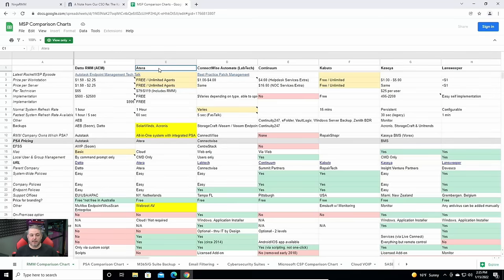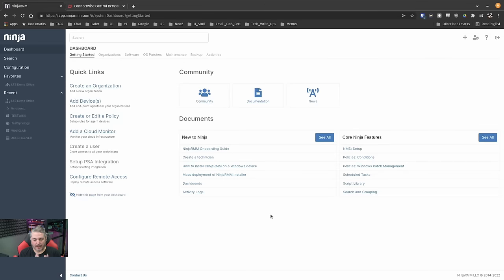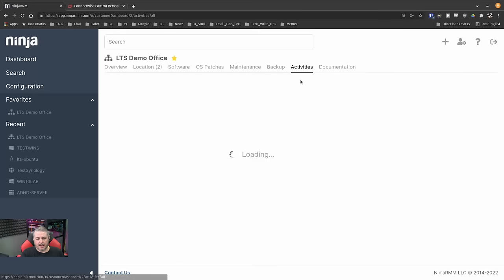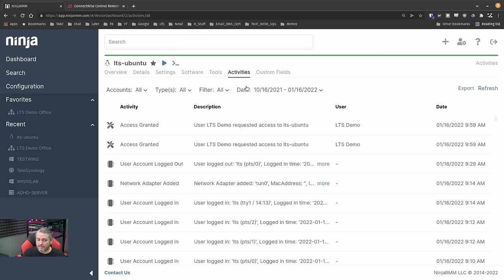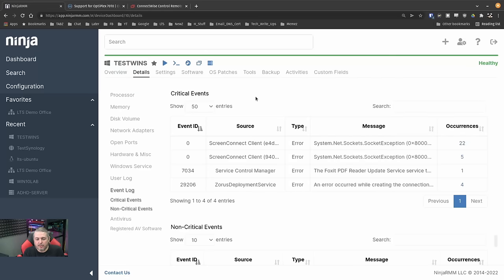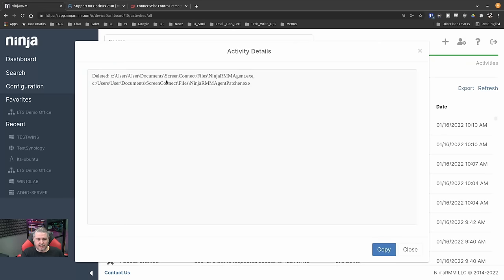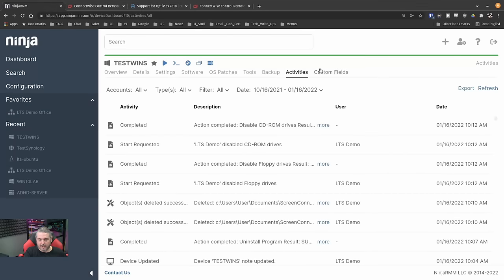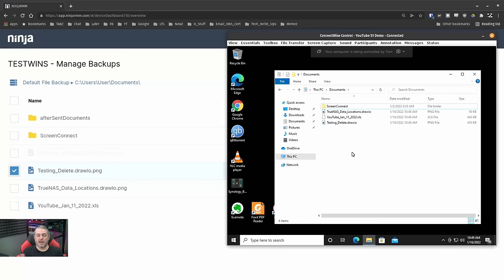NinjaOne RMM Review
Review of the NinjaOne Remote Monitoring and Management Platform.

⏱️ Timestamps ⏱️

00:00 NinjaOne RMM
00:50 RMM Tool Comparison & Testing
03:21 NinjaOne Security Statement
05:20 Documentation
07:40 User Permission
09:05 NinjaOne Dashboard & Navigation
10:15 Global Activities Monitoring
11:18 Integrated Documentation
13:40 Linux Client
15:08 NMS SNMP Monitoring
16:25 Windows Management
20:28 Software Inventory Management
21:19 OS Patching
21:56 System Tools
23:40 System Activity Log
24:47 Scripting System
26:12 Powershell Command Prompts
27:20 Desktop Remote Control Integration
28:56 NinjaOne Backups